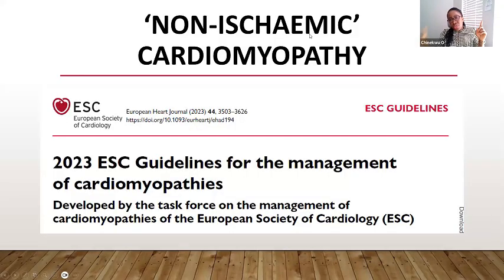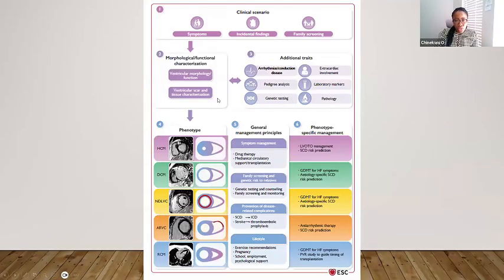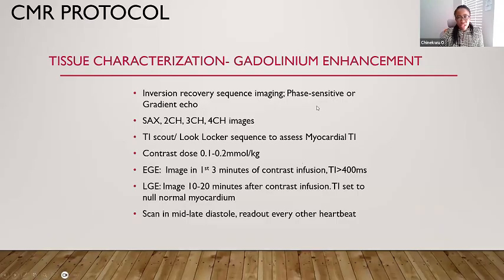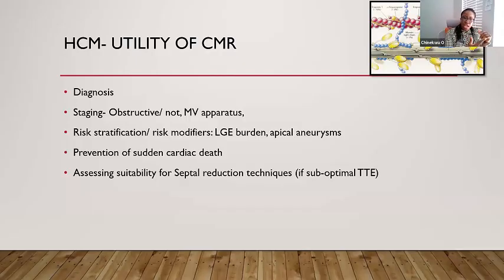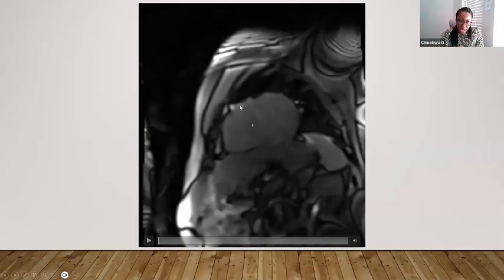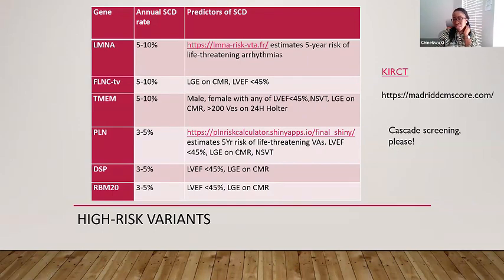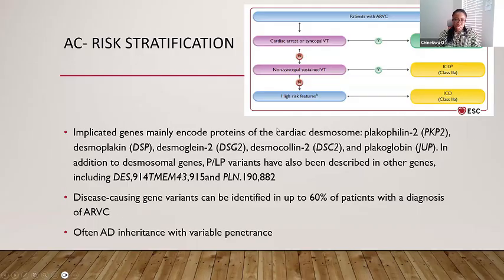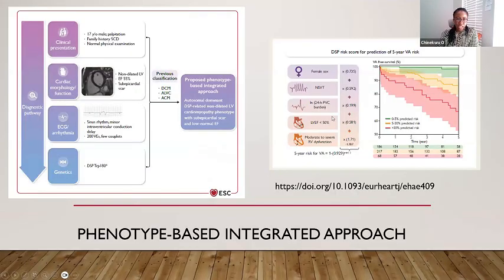CMR Masterclass Course IV: CMR in Non-Ischemic Cardiomopathy - Phenotyping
Dr Uzoamaka Chinekwu Ofong continues Week 4 of the Cardiac MRI Online Masterclass. This week's course covers applications of CMR in non-ischemic cardiomayopathy.  Dr. Ofong is an Advanced Cardiovascular Imaging Fellow, Houston Methodist, Houston, Texas, USA.